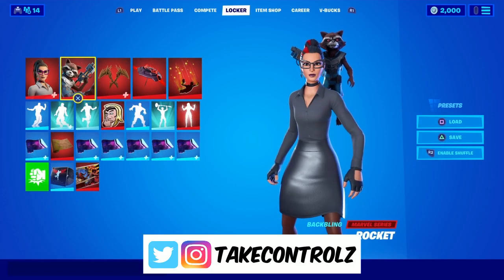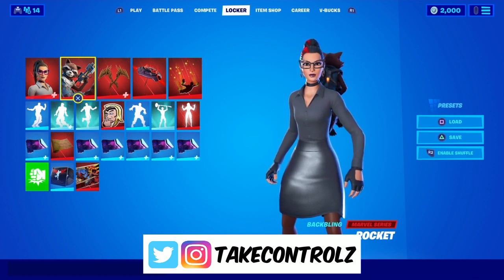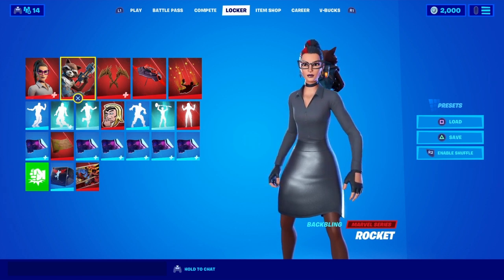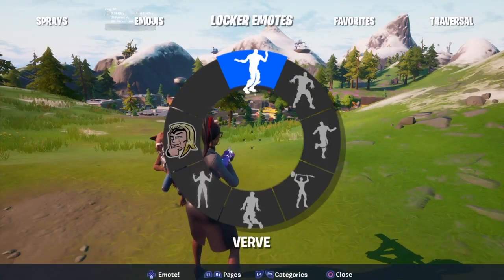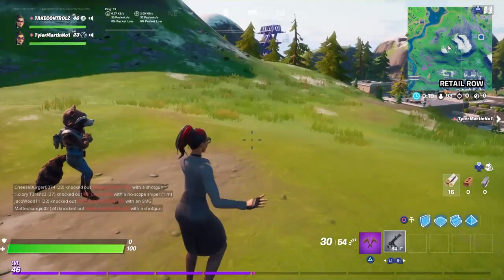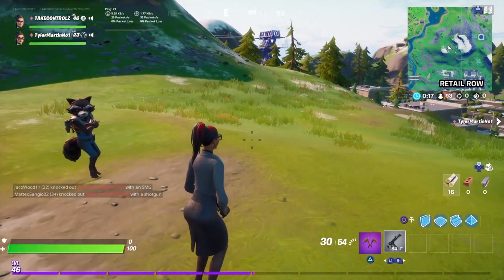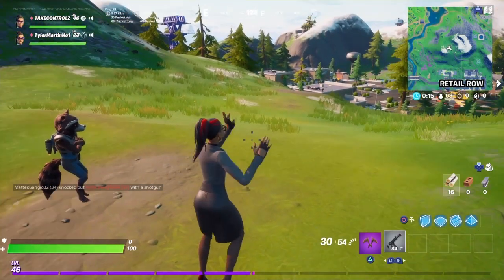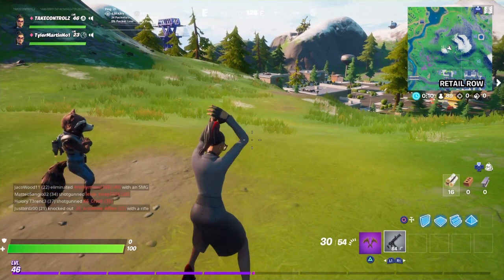Fortnite Rocket Back bling gameplay.New Pet Raccoon